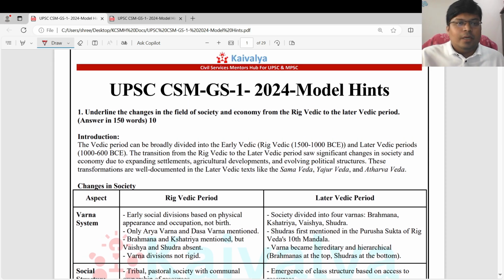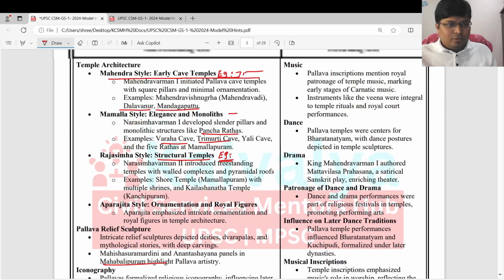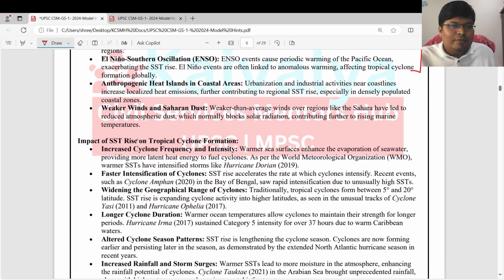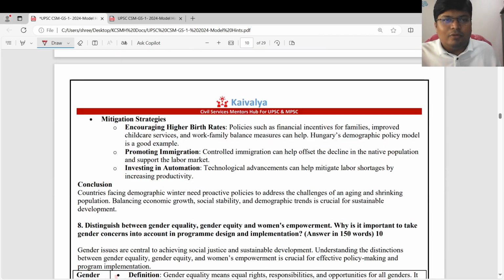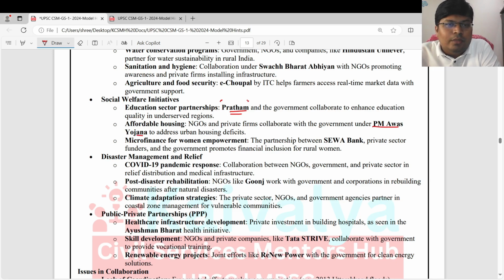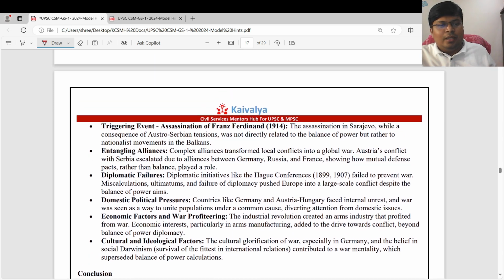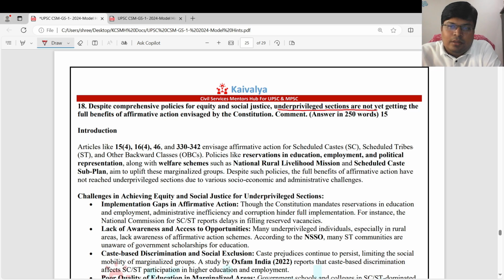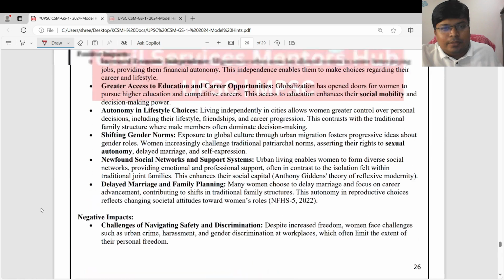UPSC CSM 2024 GS 1 Paper Discussion| UPSC & MPSC Rajyaseva New (Descriptive) Pattern 2025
UPSC CSM 2024 GS 1 Paper Discussion | UPSC CSM 2024 GS 1 पेपर चर्चा